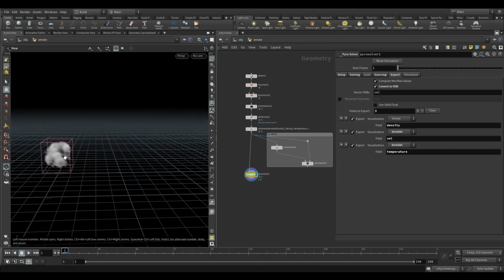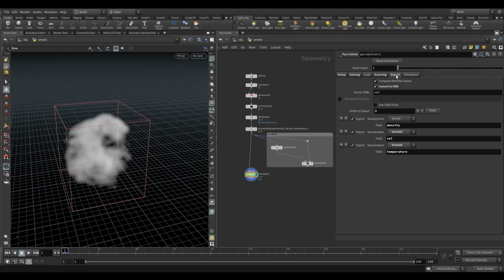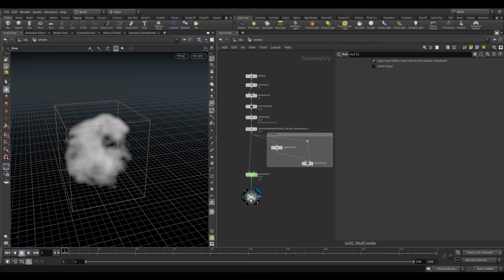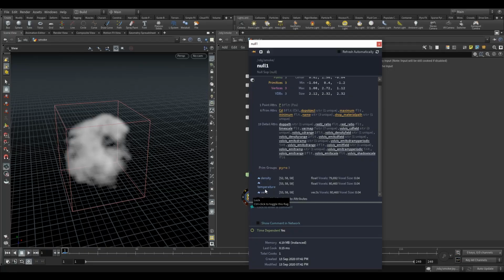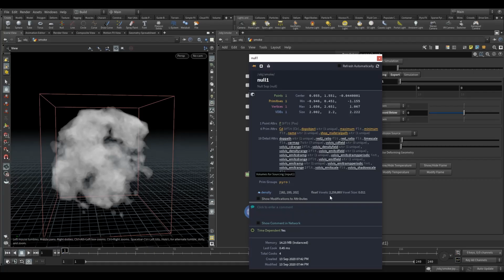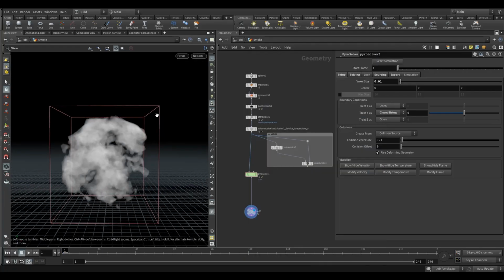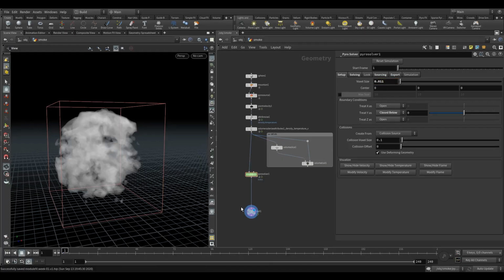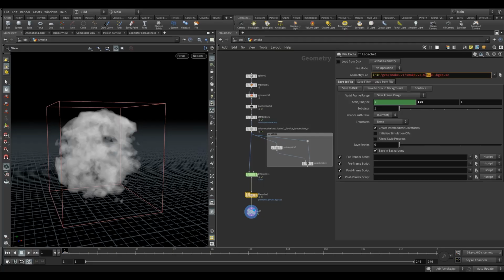module iv week 01 08 high resolution cache v1 1080p